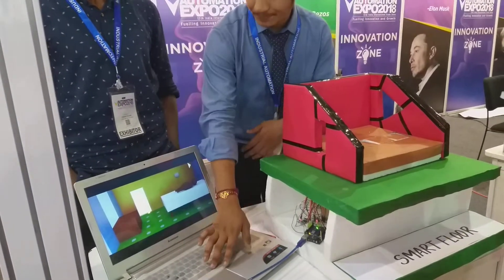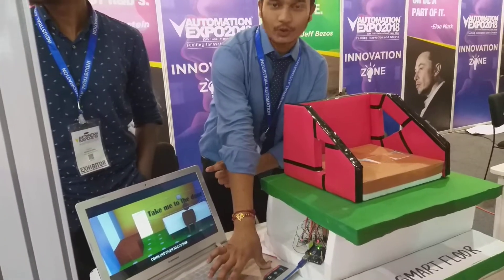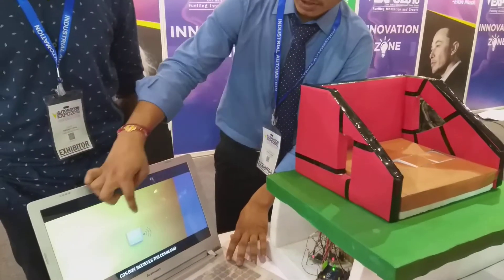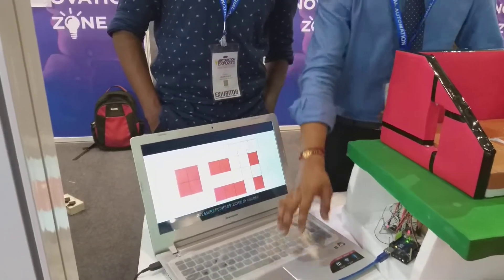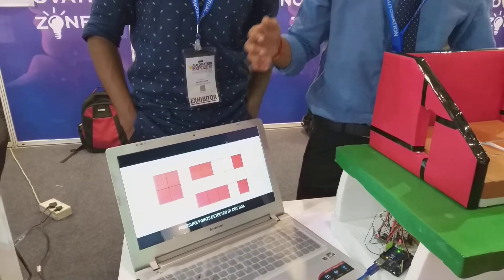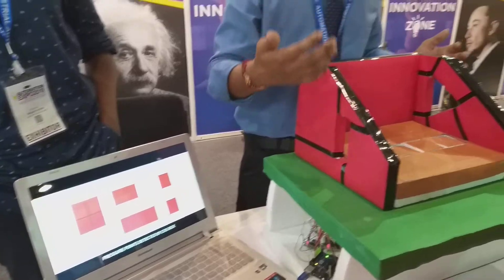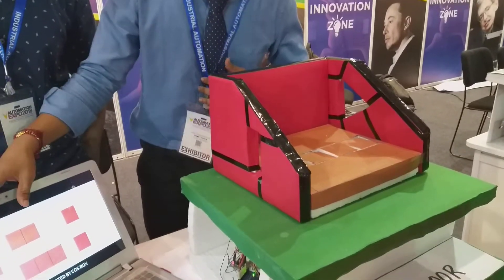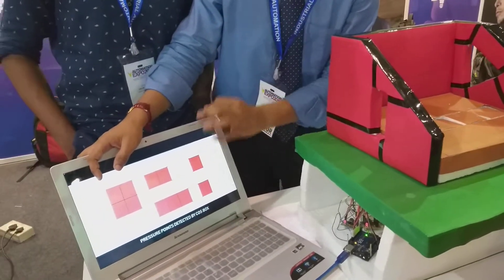Automated Moving tile project for shifting things in the room